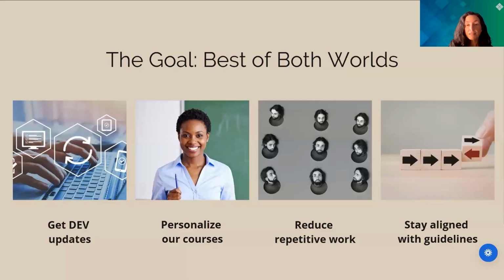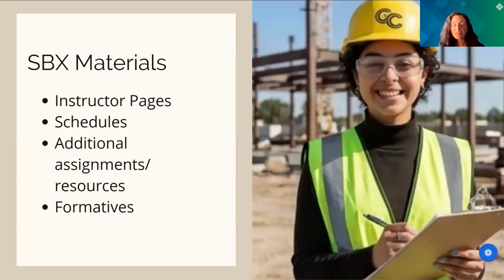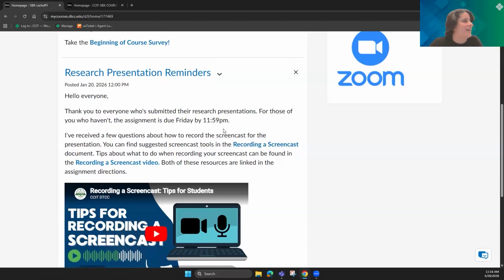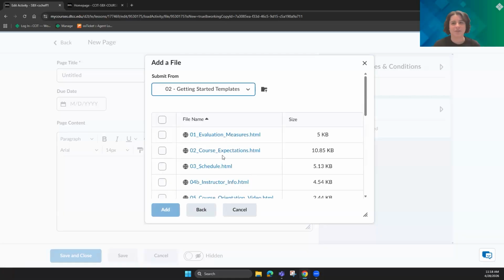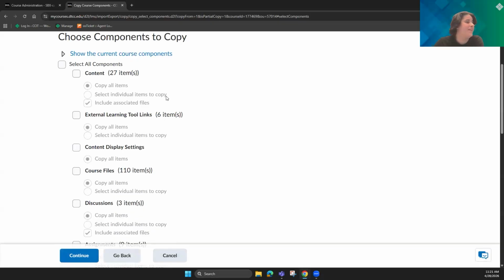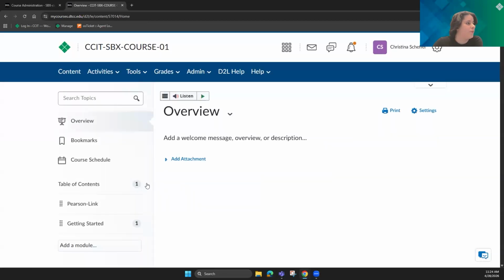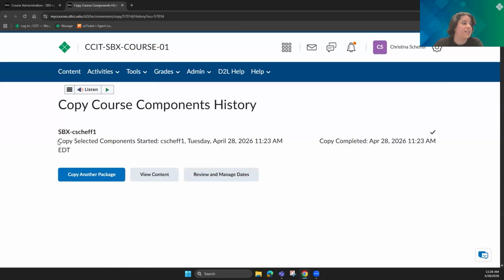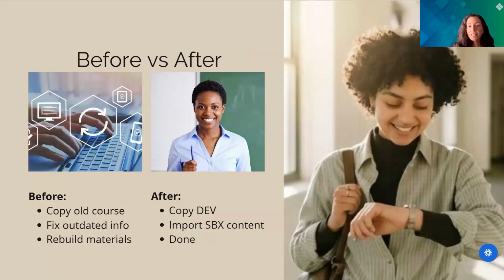Lunch and Learn: Building Once, Reusing Often - Using Your Sandbox to Save Time and Stay Consistent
This session helps faculty use their sandbox (SBX) as a space to build, store, and refine reusable course elements within Brightspace. Participants explore templates and strategies that promote consistency while reducing course setup time each semester.

Copying from DEV vs. Copying from an old course: 02:11
What is the SBX? 03:38
Sandbox walkthrough: 06:57
Adding an Instructor Info Template: 09:57
Copying from a Sandbox into another course: 11:10
Reuse Strategy: The Smart Workflow: 20:28